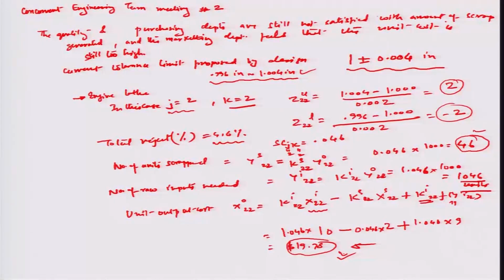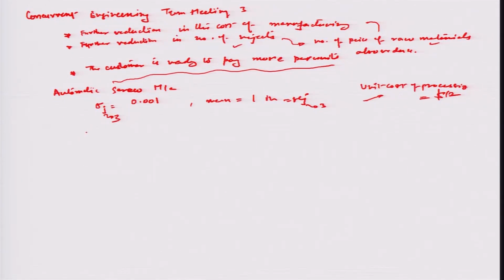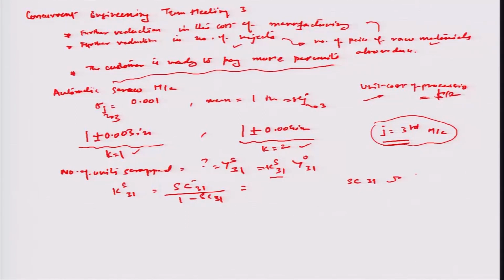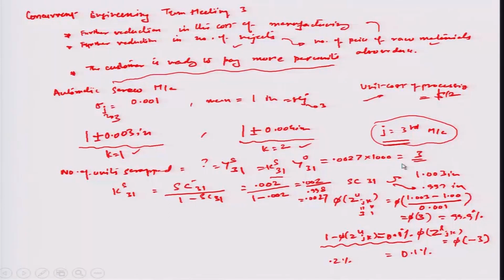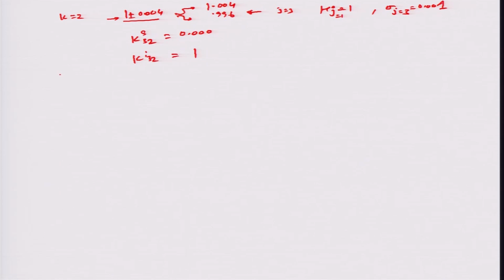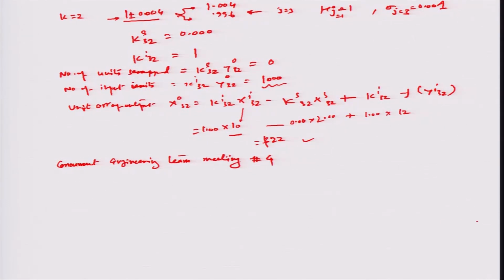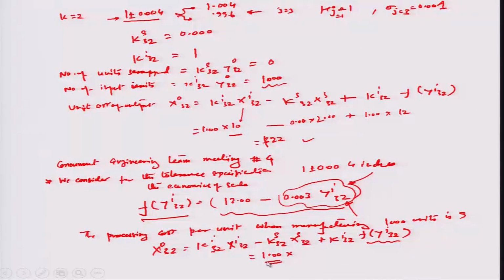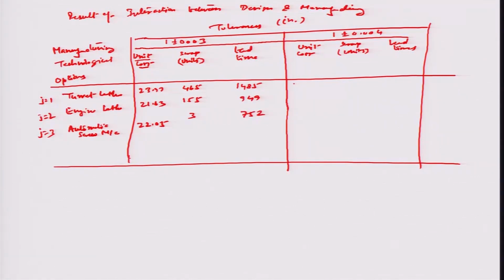Concurrent Engineering Approaches- 2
This lecture module covers the following topics: Concurrent Engineering Approaches, solved examples: Team Meeting 02 and 03

 To access the translated content:
1. The translated content of this course is available in regional languages.
 2. Regional language subtitles available for this course
 To watch the subtitles in regional languages:
 1. Click on the lecture under Course Details.
 2. Play the video.
 3. Now click on the Settings icon and a list of features will display
 4. From that select the option Subtitles/CC.
 5. Now select the Language from the available languages to read the subtitle in the regional language.